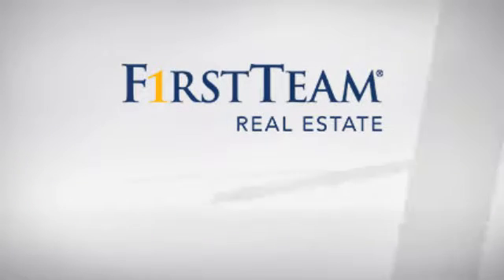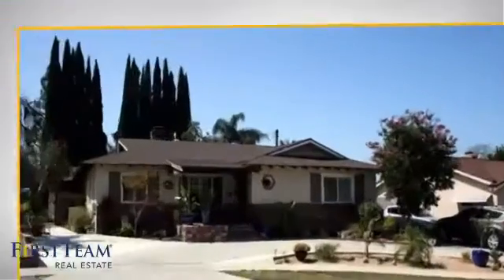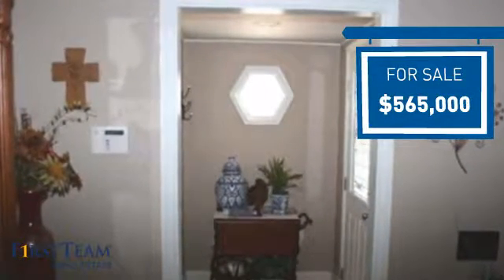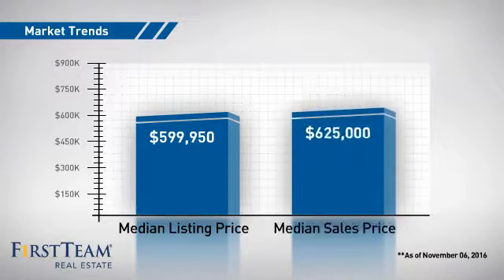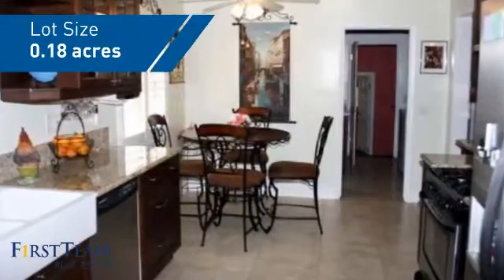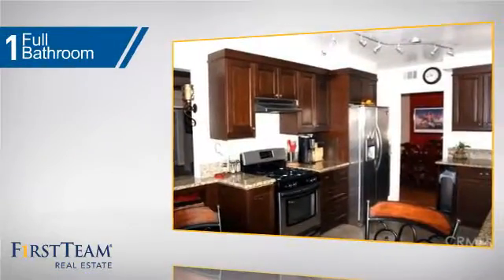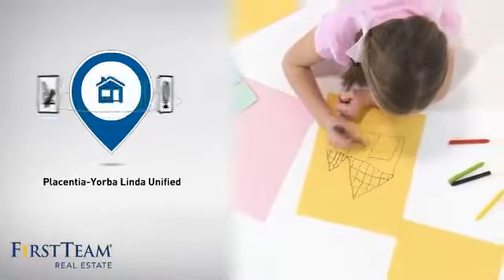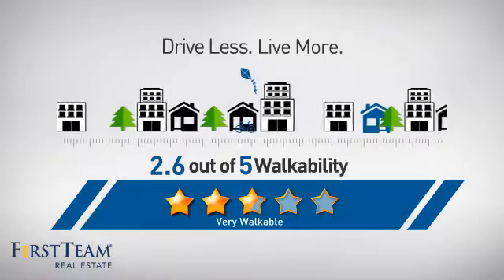308 Emerald Way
Beautiful single level Placentia home located in a cul de sac. Top rated Placentia-Yorba Linda district schools. This charming home has been remodeled and upgraded extensively. The remodeled kitchen features granite counter tops, stainless appliances, tile flooring and custom cabinets. Bathrooms have been upgraded with extensive use of custom tile, cabinetry and finishes. The family room includes a cozy fireplace. Energy efficient solar electric system, Dual pane windows, sliding doors throughout the home with plantation shutters. Enjoy and entertain family and friends in the spacious backyard under the large covered patio. The attached 2 car garage has been tastefully converted to a huge bedroom with a separate entrance. The home also features a circular driveway and separate ample RV parking. Walking distance to several schools. A great Placentia Home.